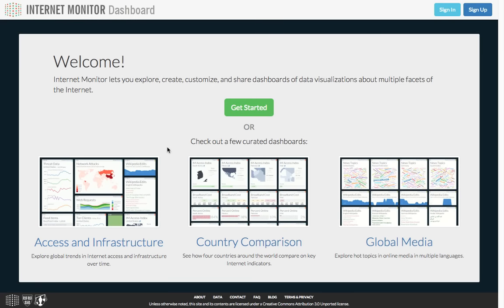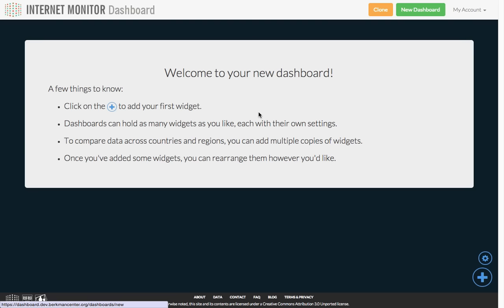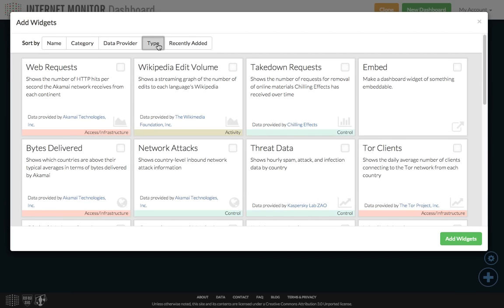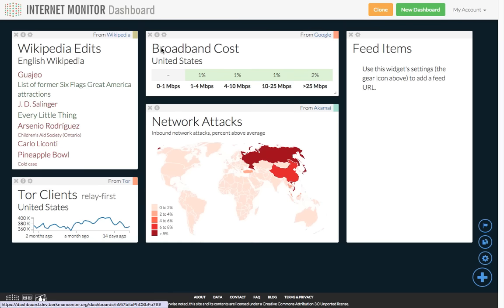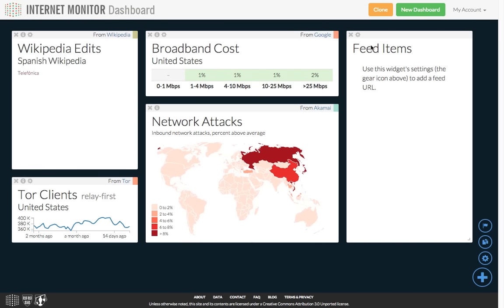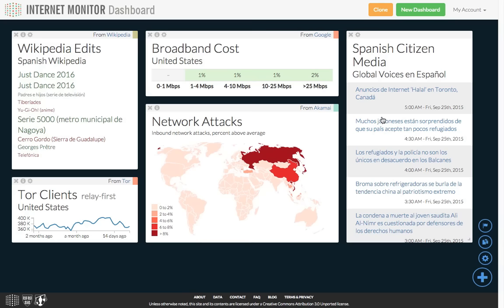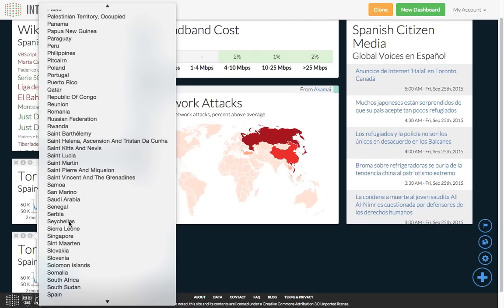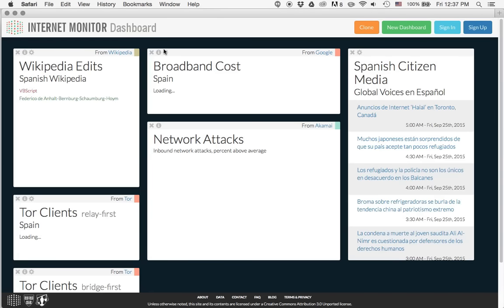How to Use the Internet Monitor Dashboard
Interested in learning how to use the Internet Monitor Dashboard to track the health of the Internet? Check out this short tutorial, and visit us